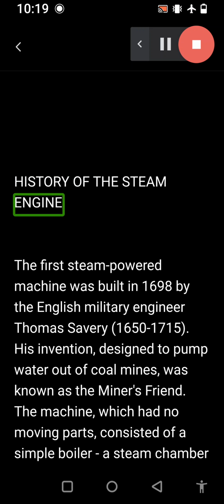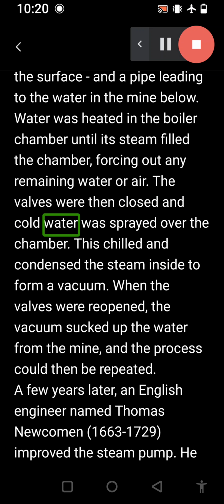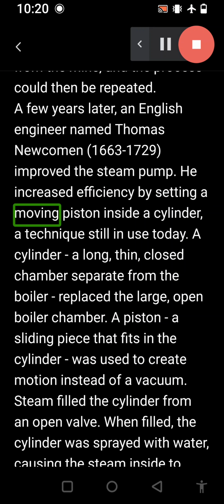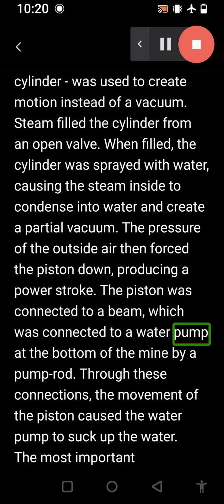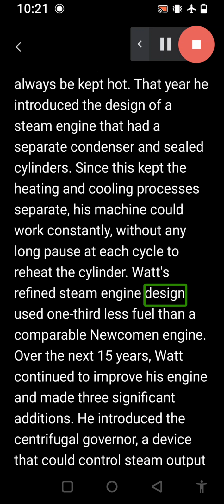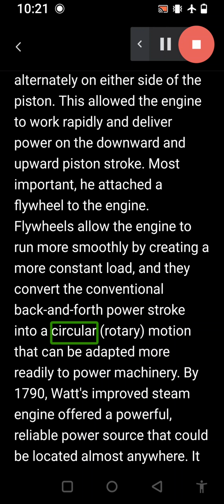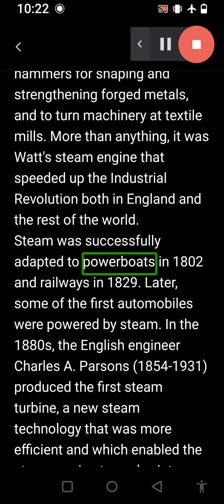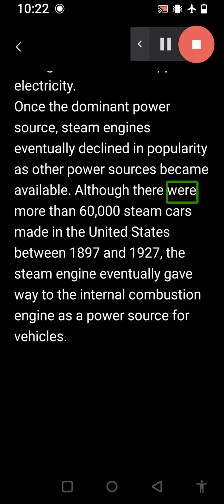Speed reading and listening 16. HISTORY OF THE STEAM ENGINE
Try to read and listen this passage to improve your English language.